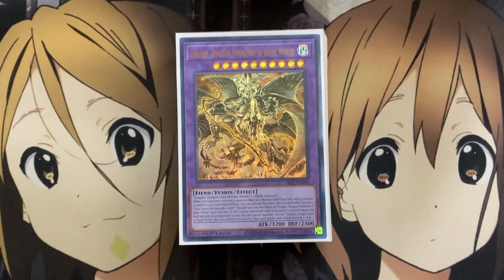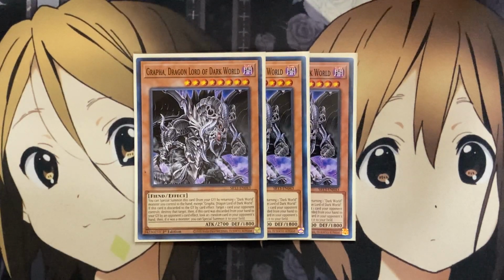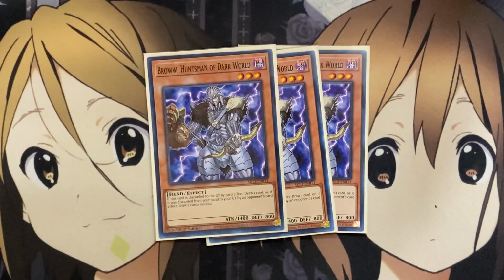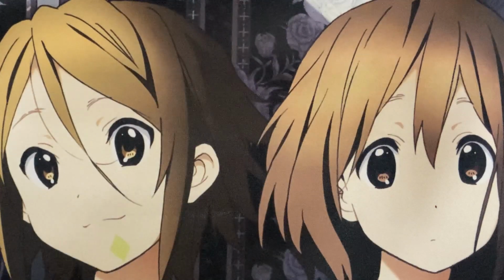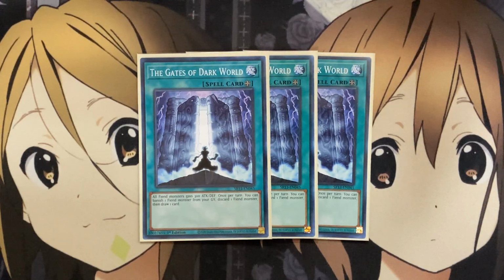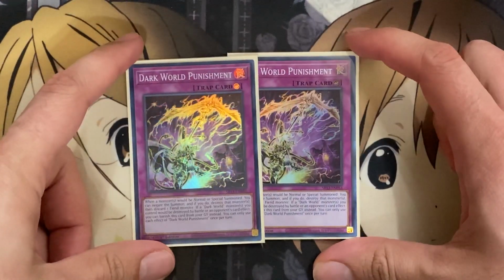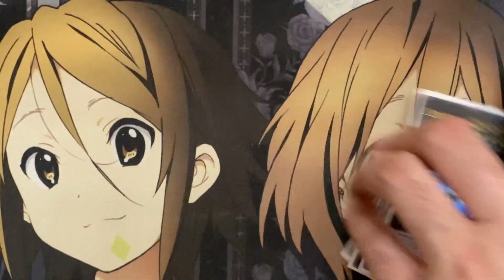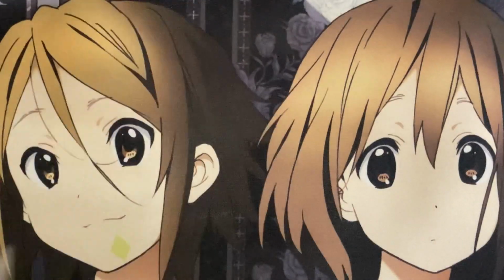My Dark World Yugioh Deck Profile for Post Structure Deck Reloaded